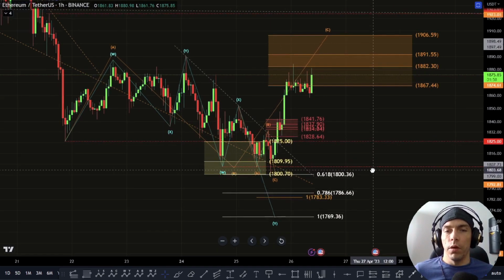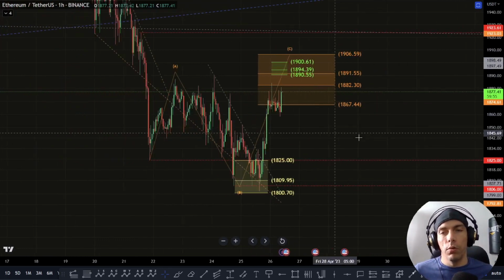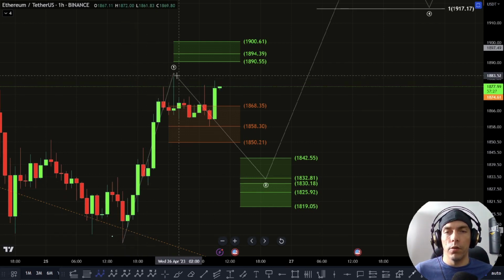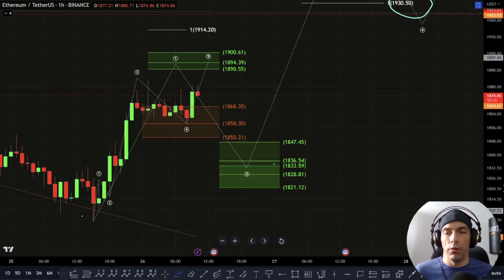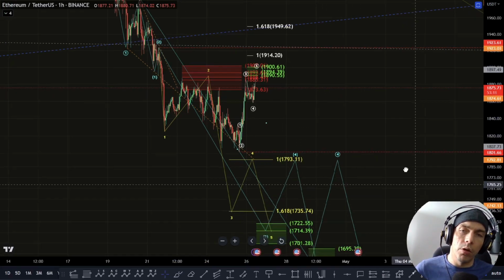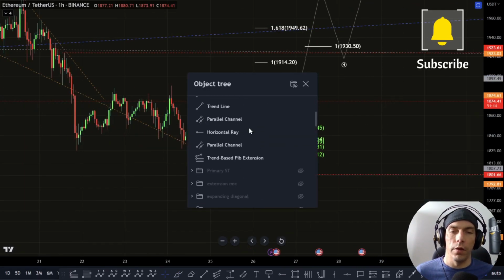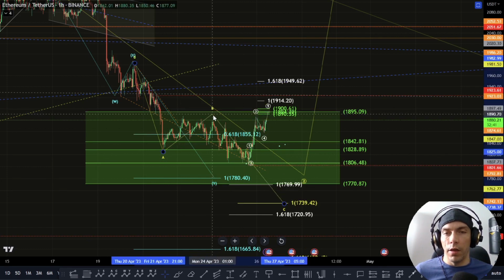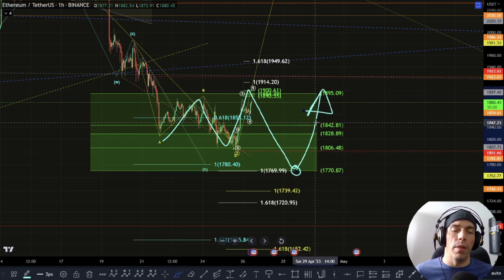⚠️WILL IT HOLD?⚠️ETH Ethereum Price Update - Technical Analysis/Elliott Wave Analysis